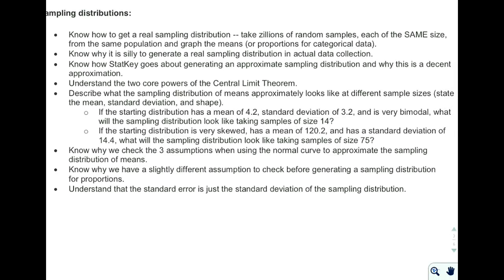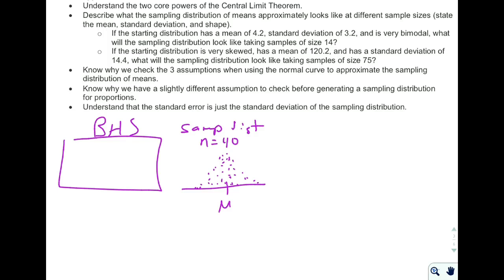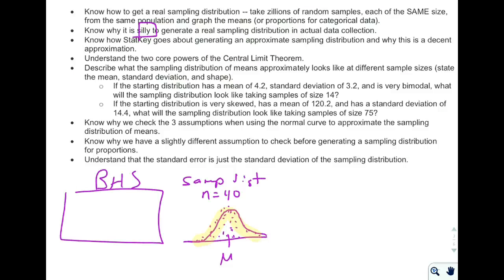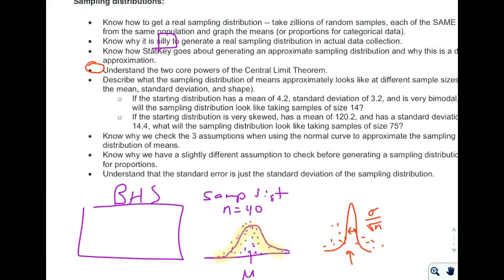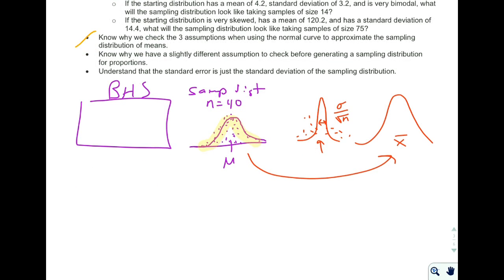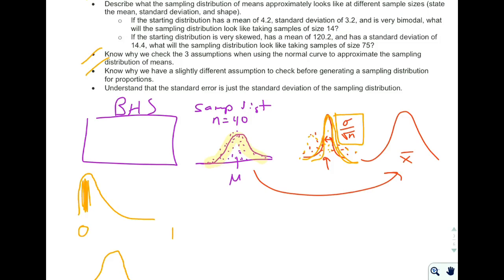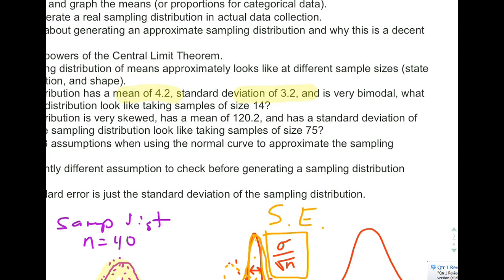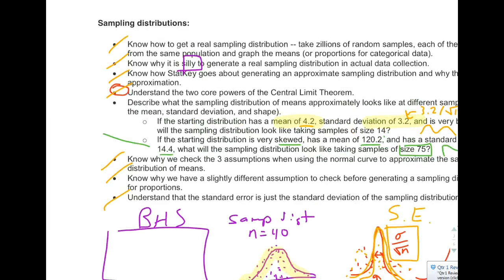B.review: sampling distributions